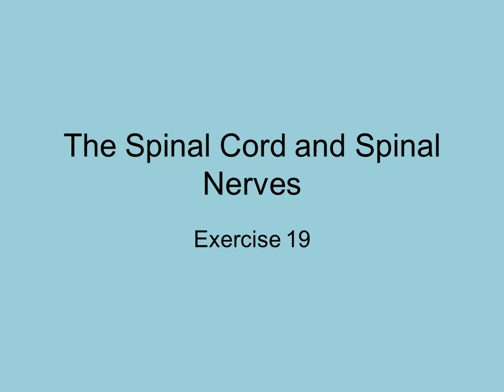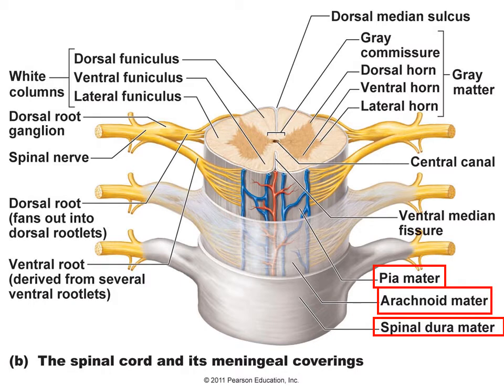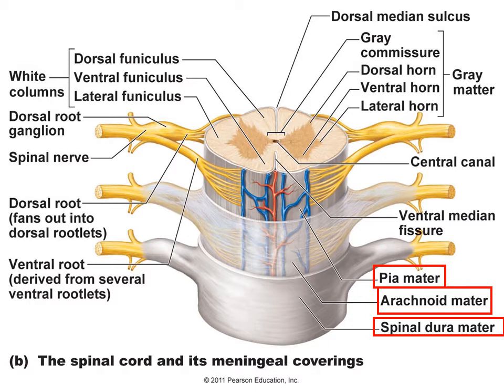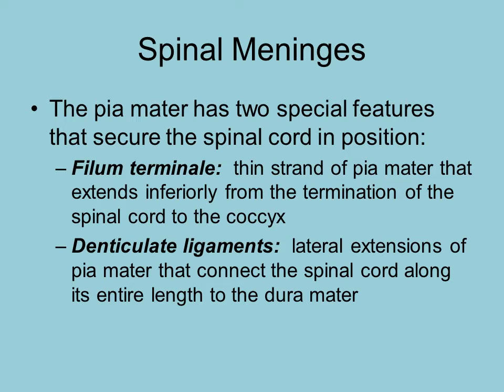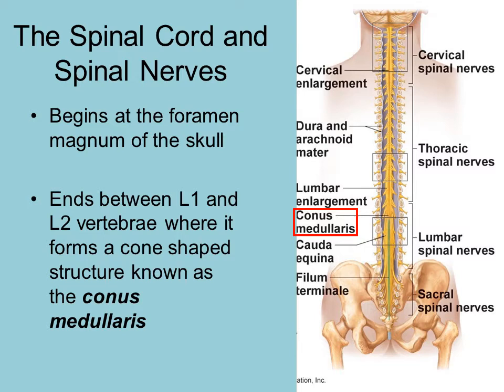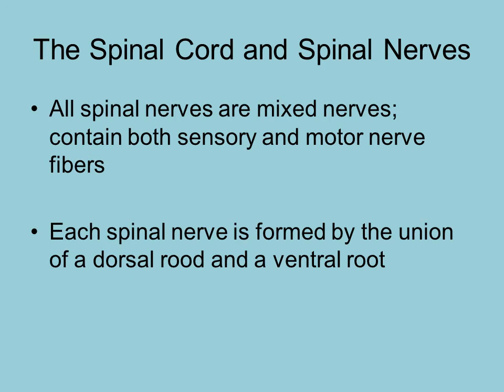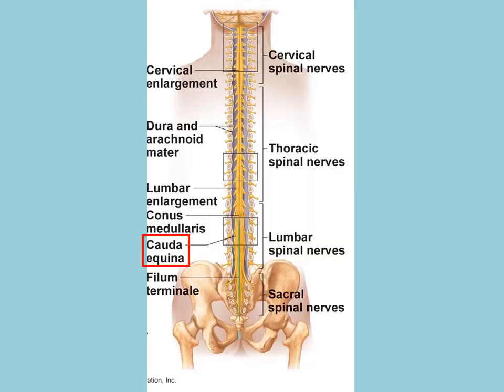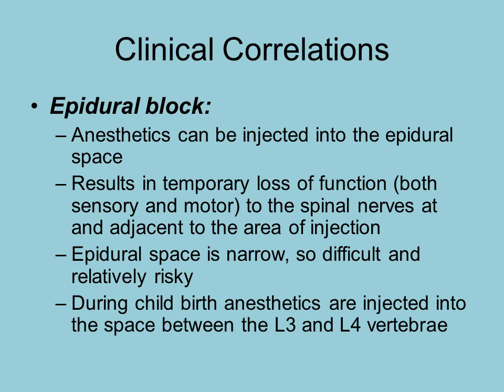2401L Exercise 19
Learn about the spinal cord and spinal nerves.